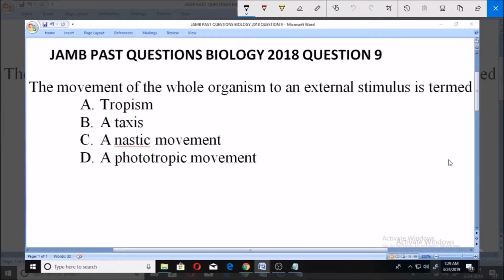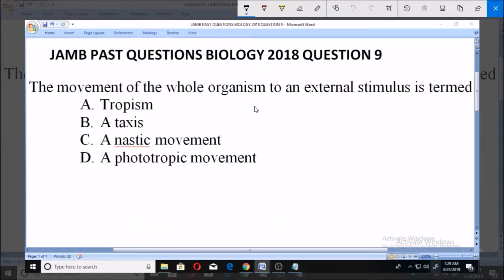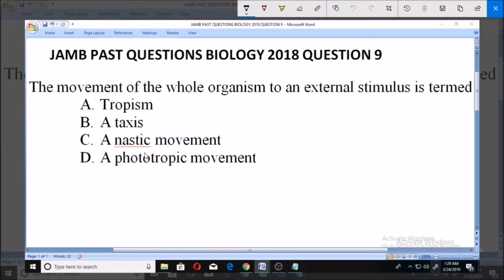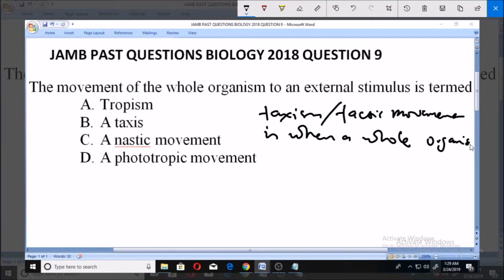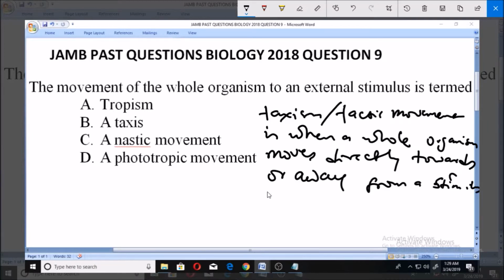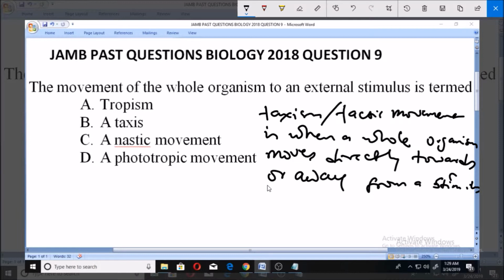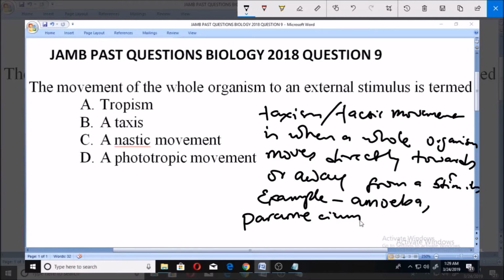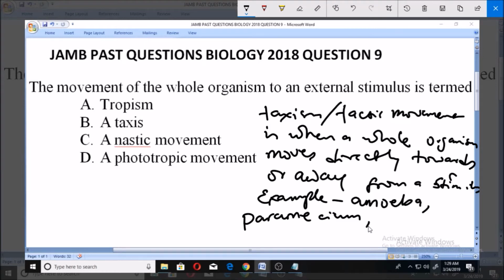JAMB PAST QUESTION BIOLOGY 2018 QUESTION 9 Taxism, Movement